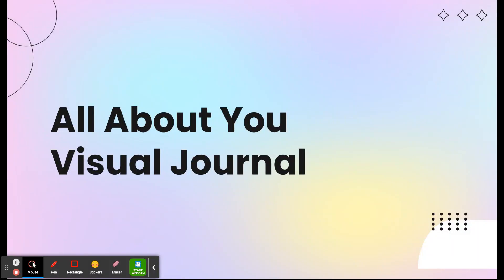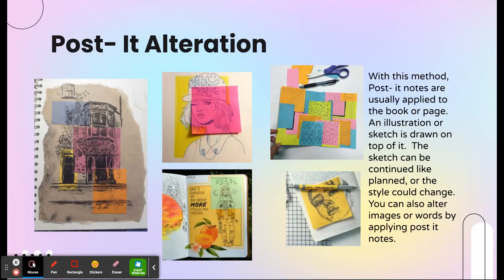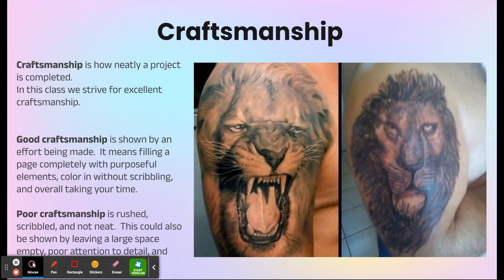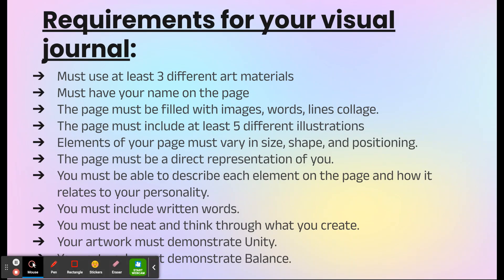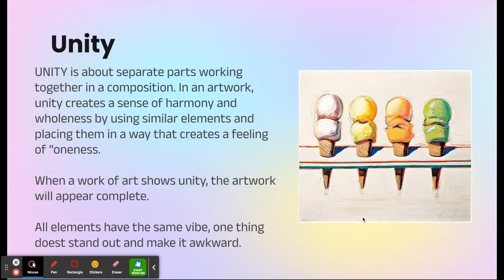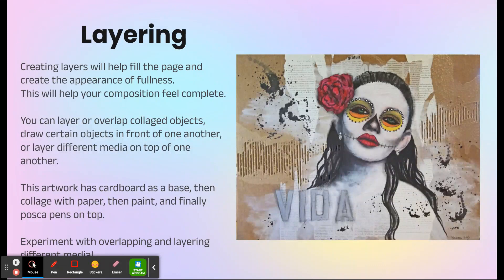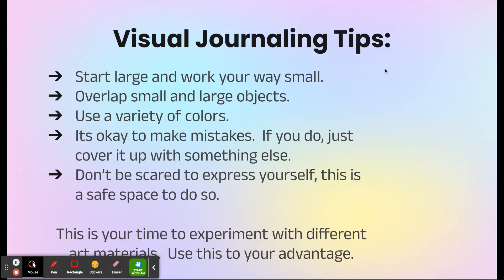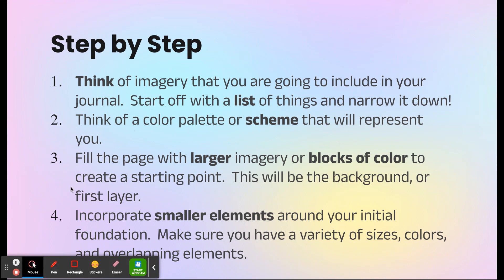All About You Visual Journal Explanation